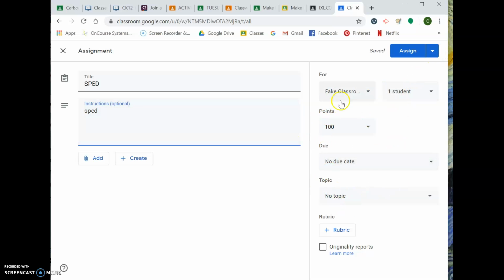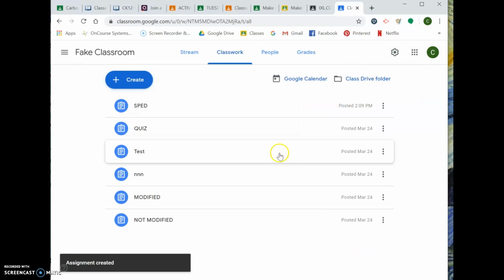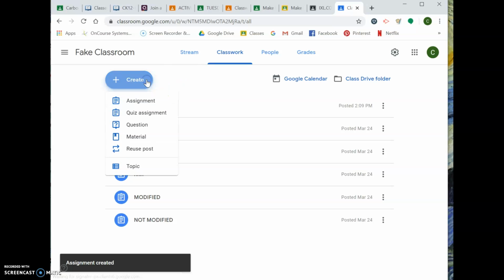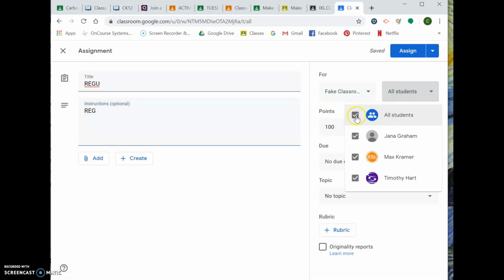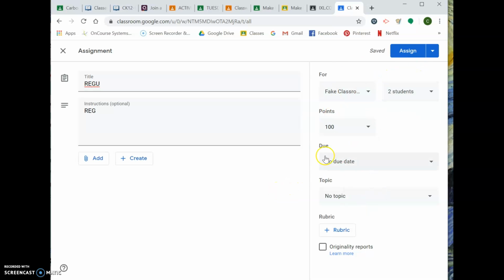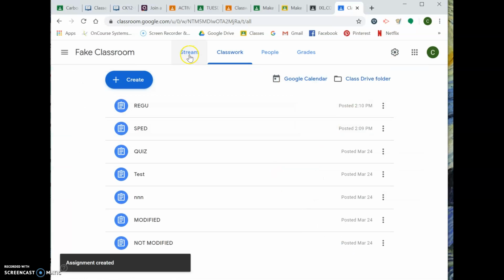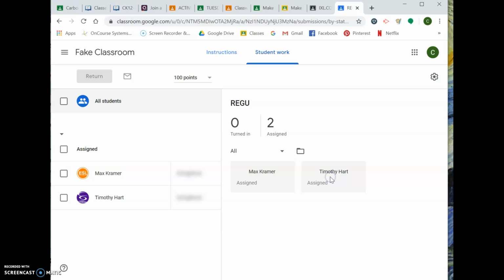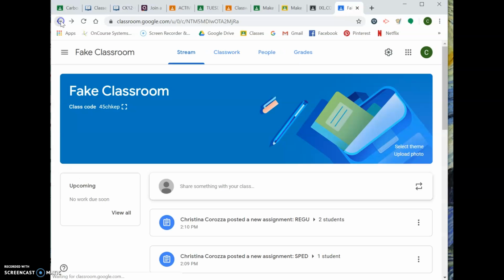Modified Work Demo